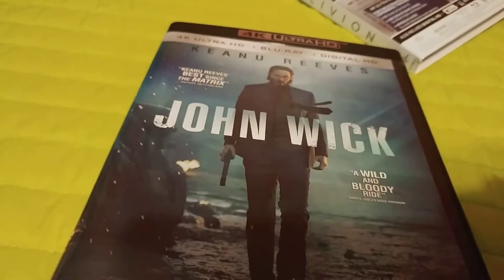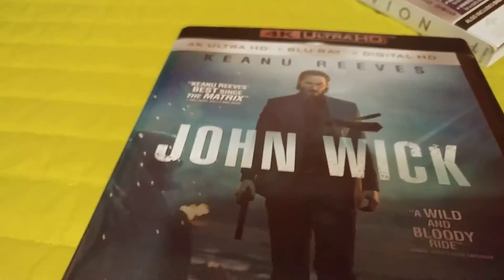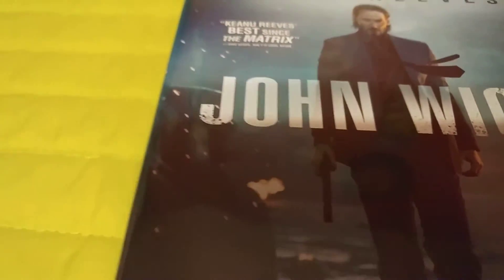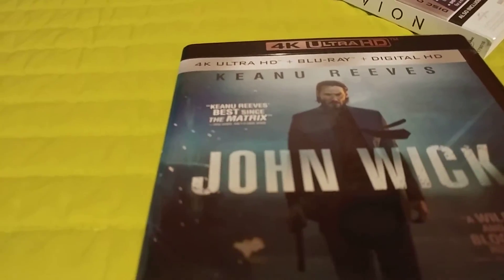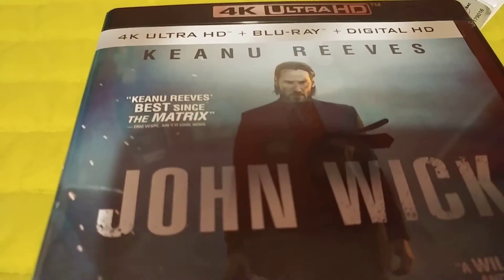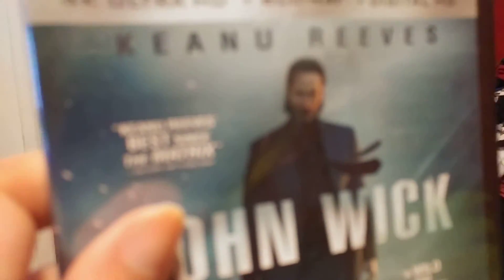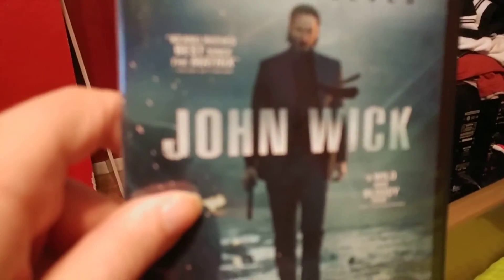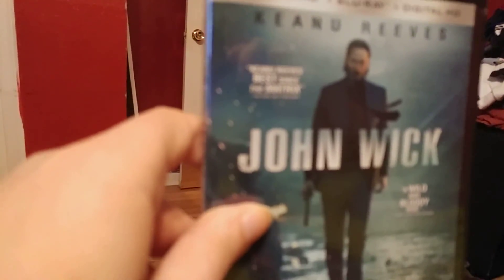John Wick 4K Ultra HD review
In this video I give you my in-depth thoughts and opinions on John Wick on 4K Ultra HD enjoy guys!